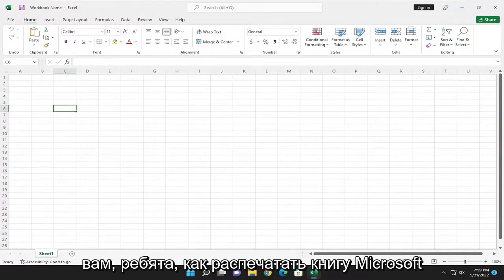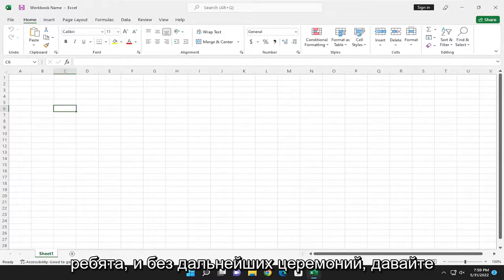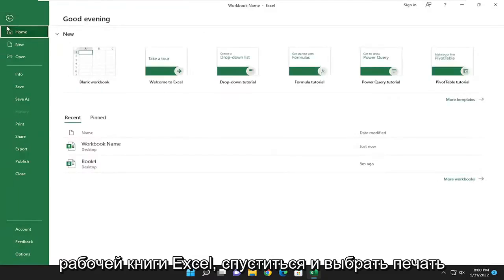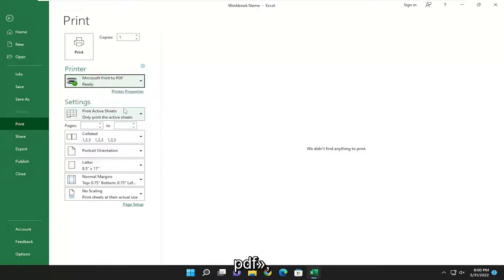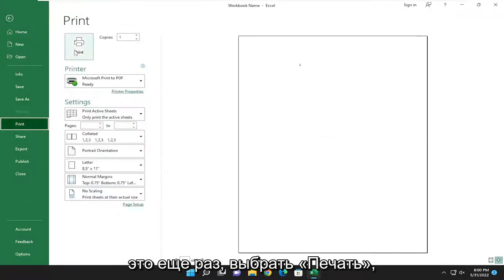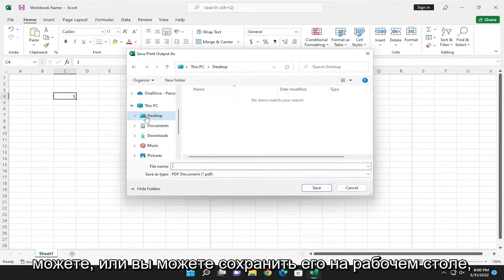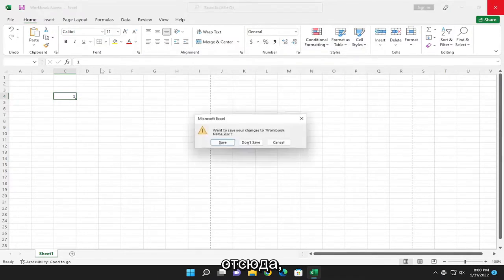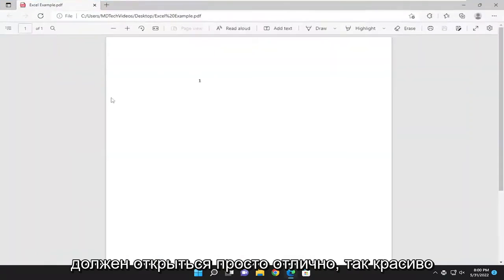Как сохранить файлы Excel в формате PDF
Как распечатать Microsoft Excel в формате PDF [Учебник]

Сохранение электронной таблицы Excel в формате PDF может привести к путанице, а готовый файл часто выглядит не так, как мы хотим. Вот как сохранить лист в виде читаемого чистого PDF-файла.

Существует множество сценариев, когда вы можете захотеть сохранить документ Excel в виде файла PDF вместо электронной таблицы. Например, если вы хотите отправить только определенную часть большого листа или не хотите, чтобы его можно было редактировать. Однако преобразование файла Excel в PDF может быть немного сложным.

Вопросы, рассмотренные в этом руководстве:
распечатать эксель как пдф

Это руководство применимо к Microsoft Excel 2021, 2019, 2013 и 2010 для устройств Windows (например, Dell, HP, Lenovo, Samsung, Toshiba, Acer, Asus) и macOS (MacBook Air, MacBook Pro, MacBook Mini).